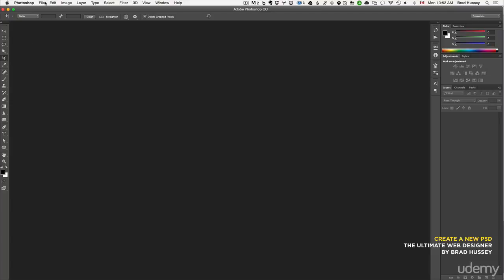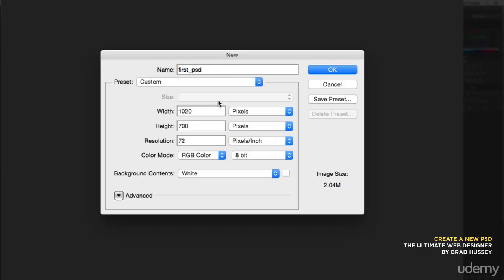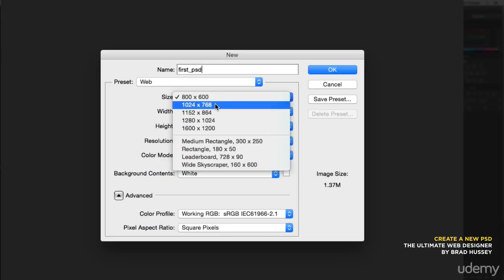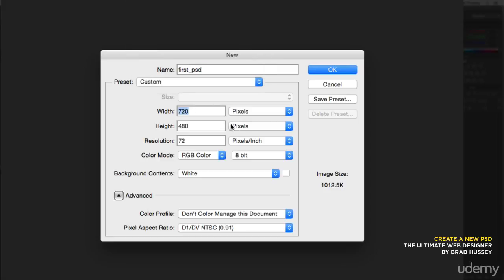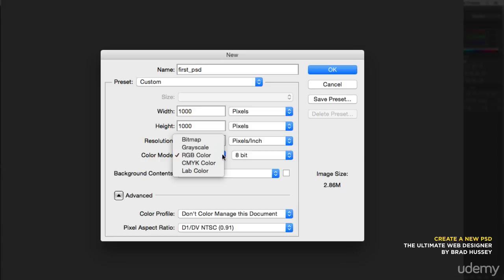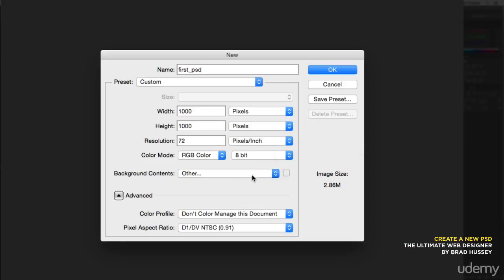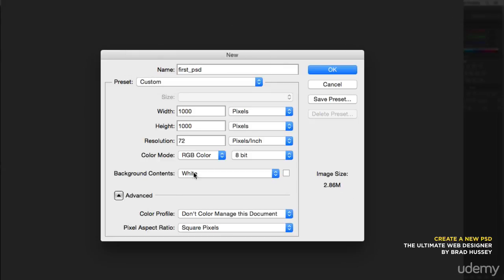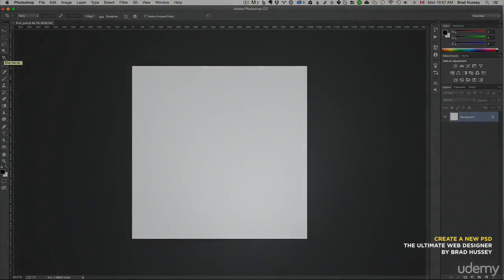002 Creating a New Photoshop Document